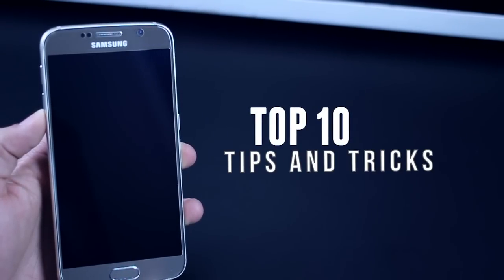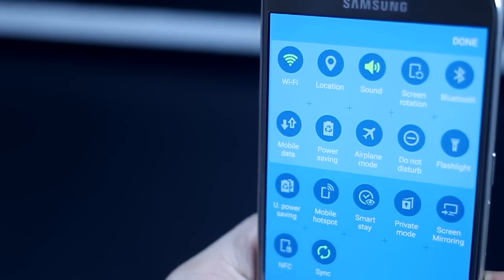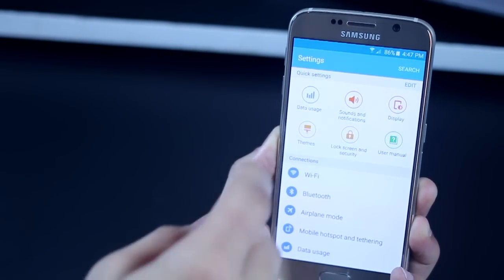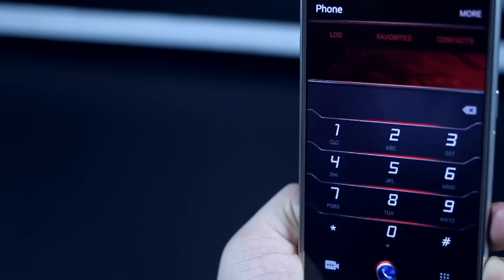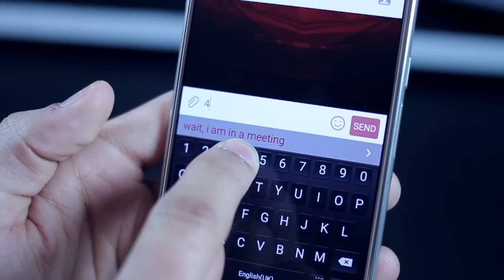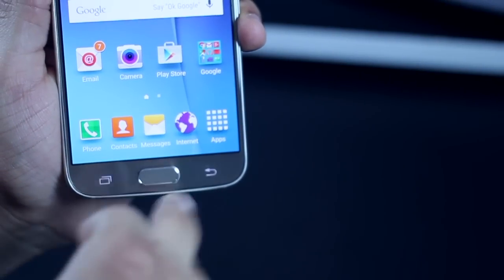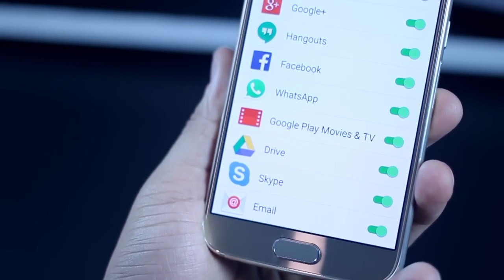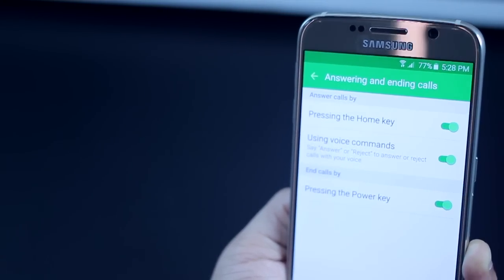Best Galaxy S6 Tips and Tricks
Top tips and tricks for the Galaxy S6

The Galaxy S6 has plenty hidden features that I unfold in this video.

Best tips and tricks for Galaxy S6:

1 Power saving mode with black and white display turned on for saving more battery while using all apps

2. Keyboard shortcuts - pre defined messages on number button on the stock Samsung keyboard

3. Angular fingerprint sensor method - store your fingerprint angular so that you can unlock it in an angular fashion without having to keep the phone straight everytime you want to unlock

4. Long press the recent apps and the home key to launch multi window and google now respectively

5. Apply exclusive Galaxy S6 themes to your phone to get a new look everyday

6. Quick Glance - hover your hand over the phone to see what notifications have come on your phone without touching your phone at all.

7. Accept and Reject calls by just saying 'Accept' or 'Reject'.

8.